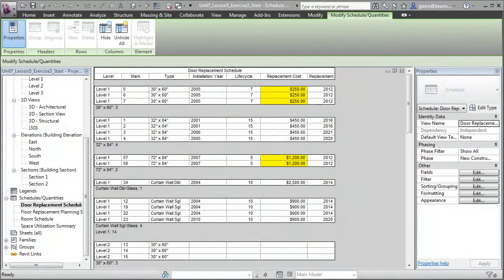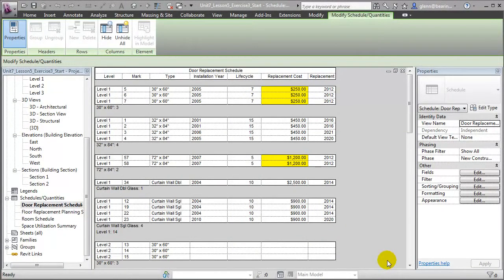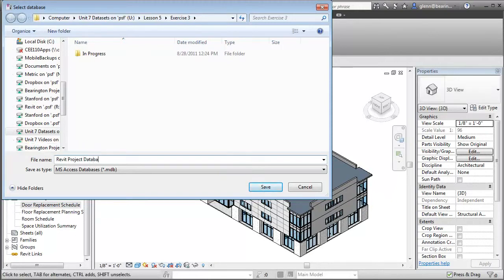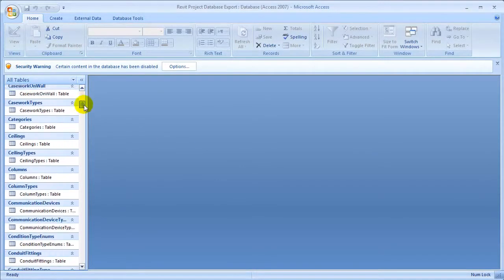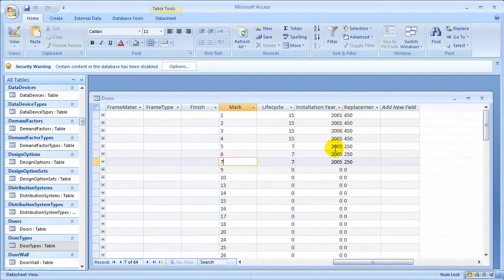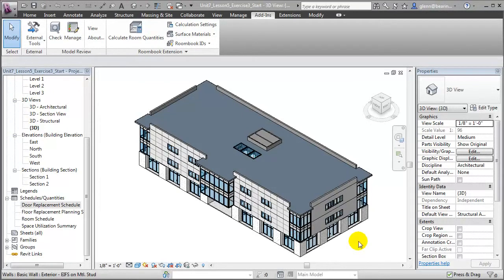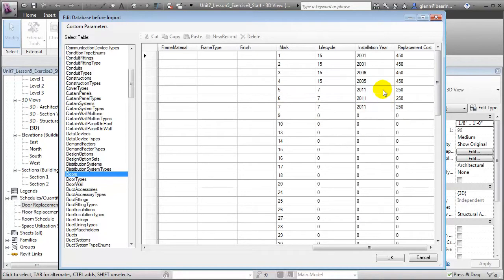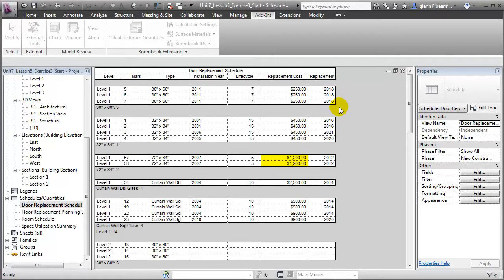Revit Architecture - Intergrating BIM Models with Asset Management and Tracking Systems